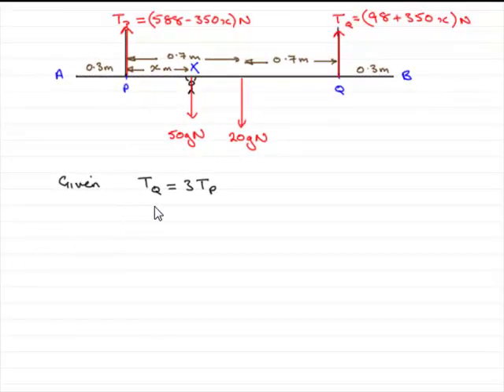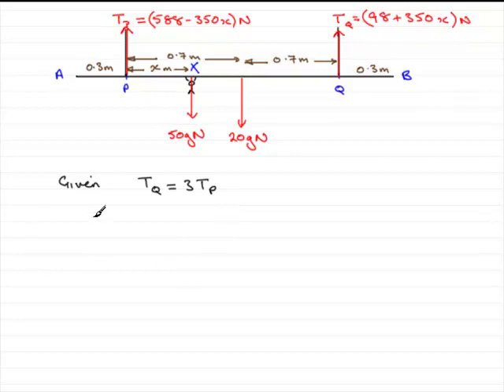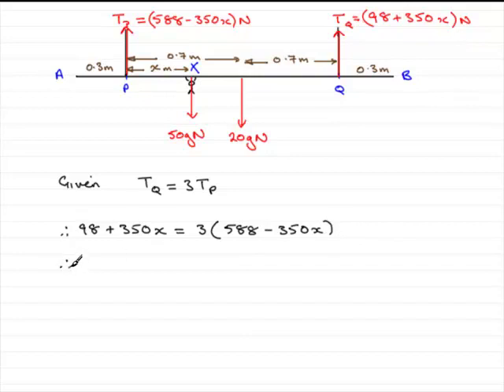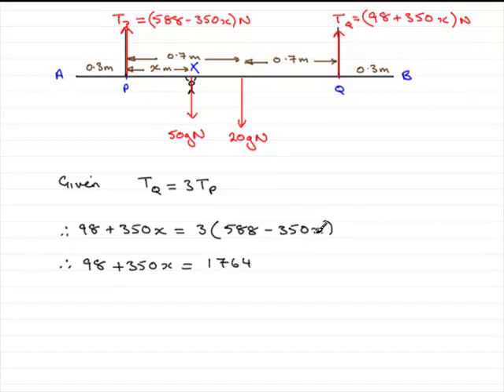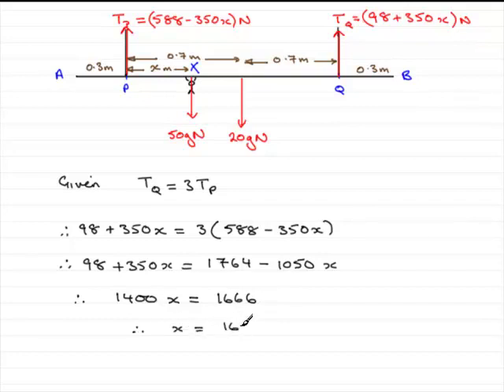A-Level Mechanics Edexcel M1 June 2009 Q7(d) : ExamSolutions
Worked solution to this question on moments. To see the question goto ExamSolutions